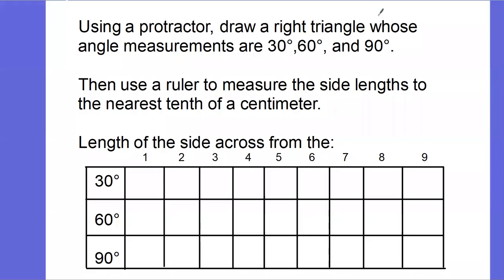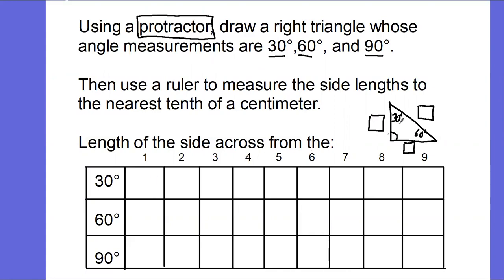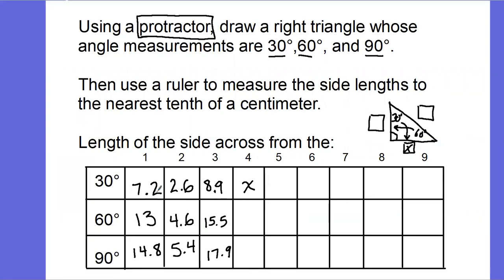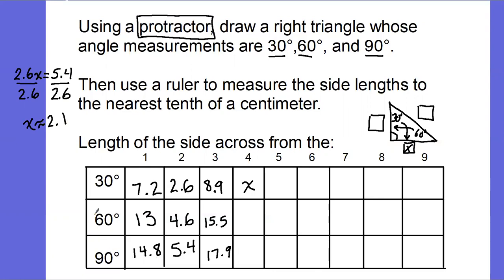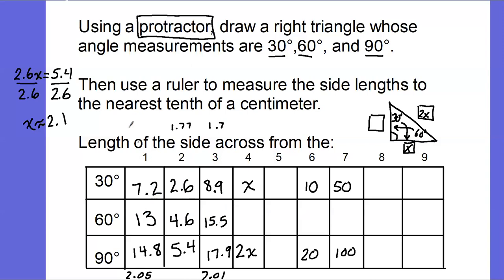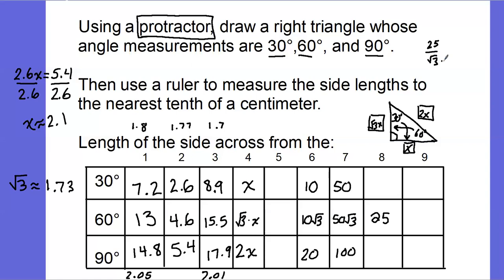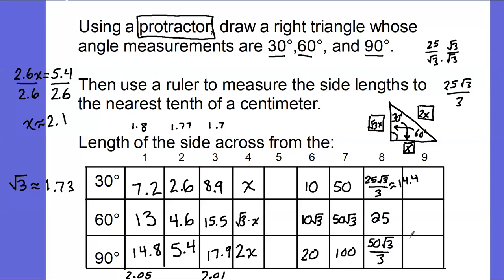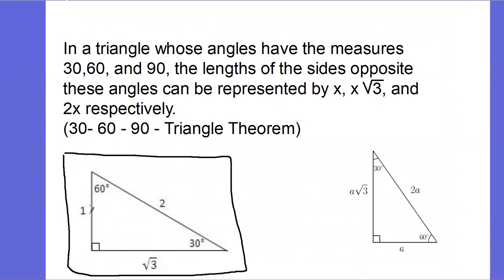Geometry - Introduction to 30 60 90 Special Right Triangle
Lesson 9.2 from your Big Ideas Math textbook covering Special Right Triangles